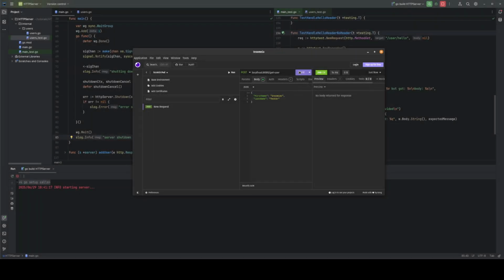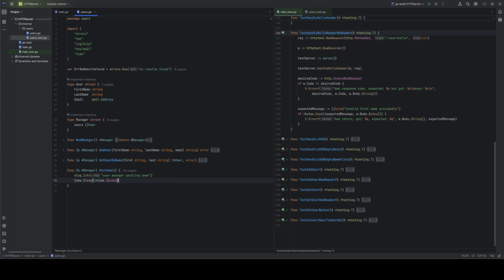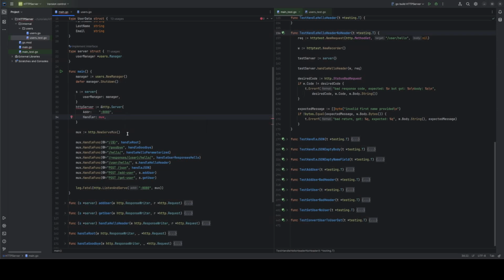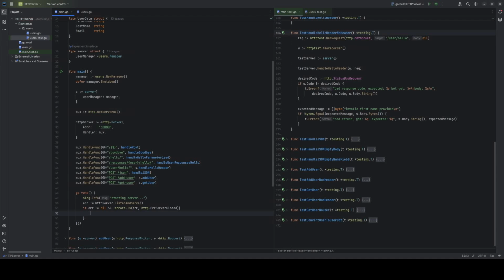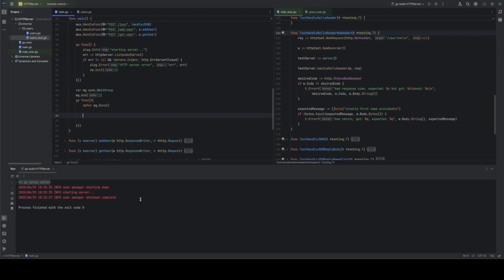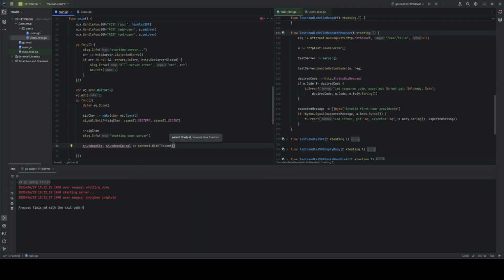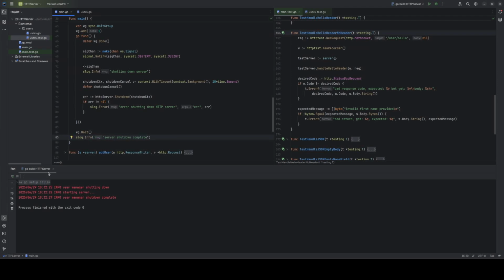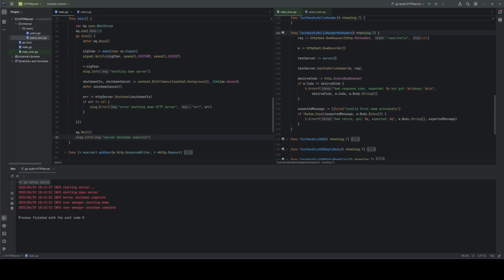Go HTTP Servers - Section 7 - Graceful Shutdown and Course Wrap Up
Ideas for what to learn (and some resources) if you have a specific skill or job in mind

for the Gophers